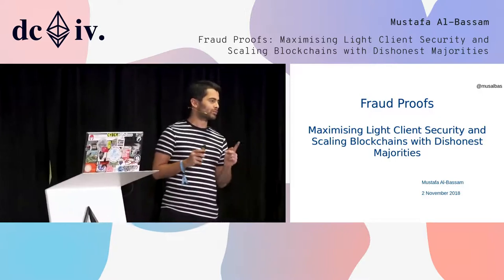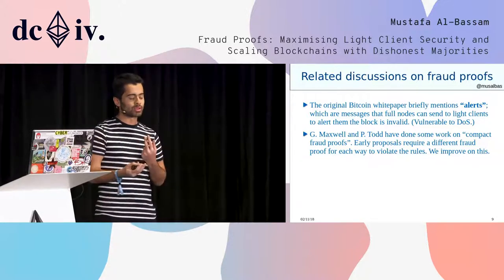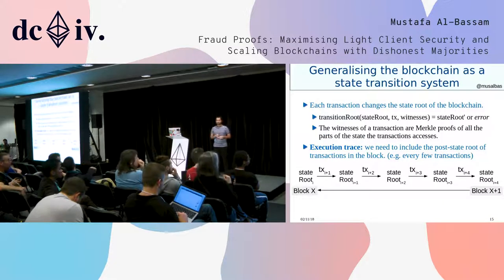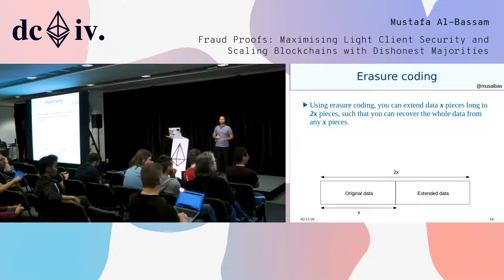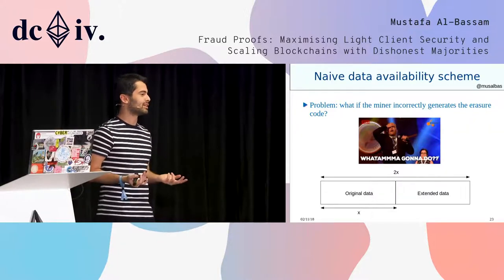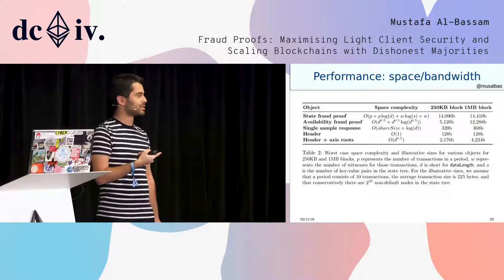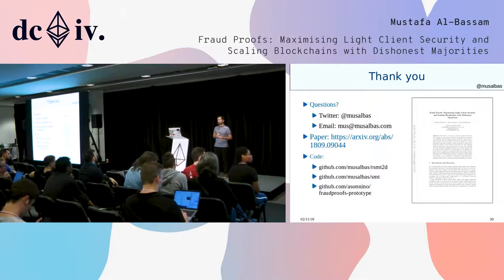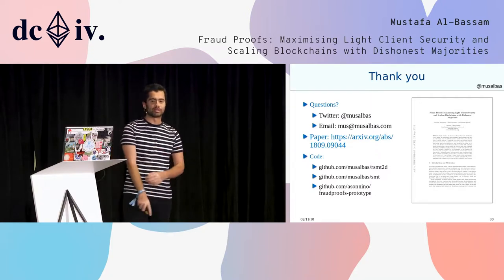Fraud Proofs: Maximising Light Client Security and Scaling Blockchains with Dishonest Majorities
Presenter: Mustafa Al-BassamVisit the to gain access to the entire library of Devcon talks with the ease of filtering, playlists, personalized suggestions, decentralized access on IPFS and more.

Light clients are nodes which only download a small portion of all of the data in a blockchain, and try to use indirect means to verify that a given chain is valid. Typically, instead of validating block data, they assume that the chain favoured by the blockchain's consensus algorithm only contains valid blocks, and that the majority of block producers are honest. By allowing such clients to receive fraud proofs generated by fully validating nodes that a block violates the protocol rules, we can eliminate the assumption that the majority of consensus-participating nodes are honest, and instead assume that there is at least one honest fully validating node that can distribute fraud proofs within a maximum network delay, and a minimum number of honest light clients to reconstruct missing data from blocks. Fraud proofs and data availability proofs are key to enabling on-chain scaling of blockchains (e.g. via sharding or bigger blocks) without significantly reducing the ability of end-user wallets to have assurance that all on-chain data is available and valid. We present, implement, and evaluate a novel complete fraud proof and data availability proof system.

Speaker(s): Mustafa Al-Bassam
Skill level: Intermediate
Track: Scalability